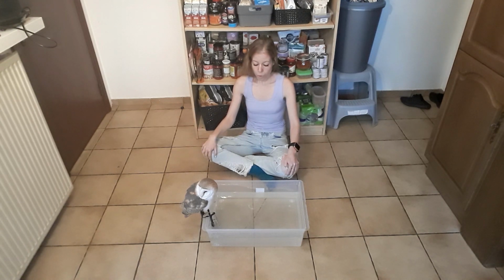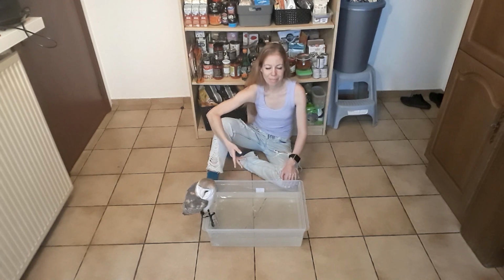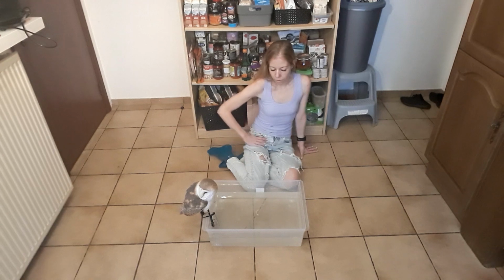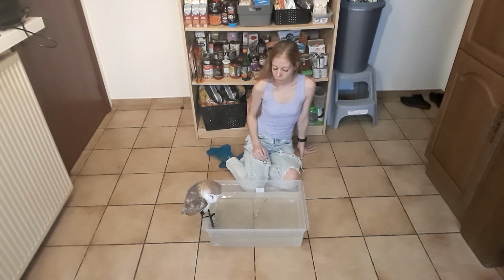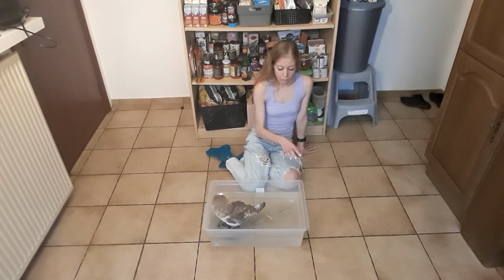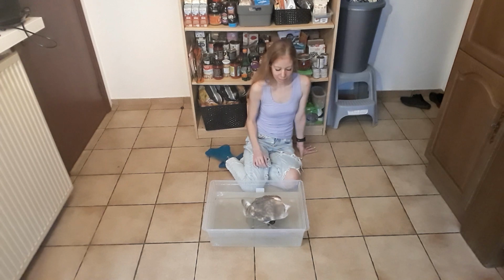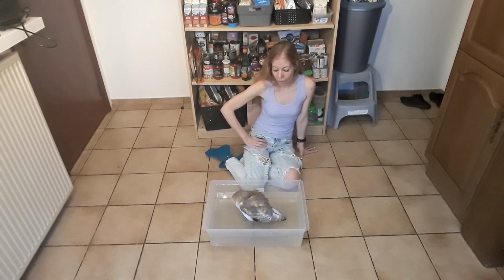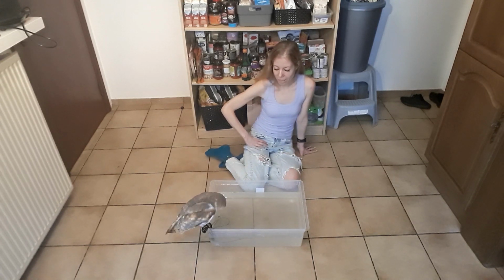How to bathe a young owl for the first time: how to introduce the bath to your young owl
FOR FACE TO FACE COACHING